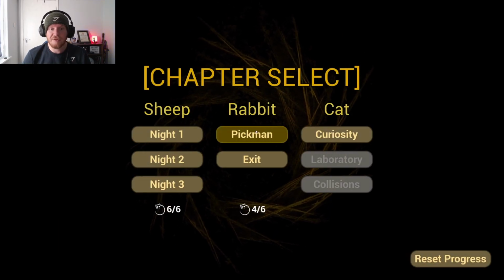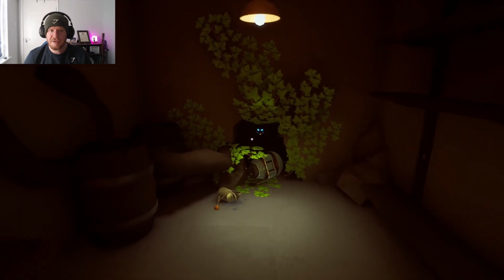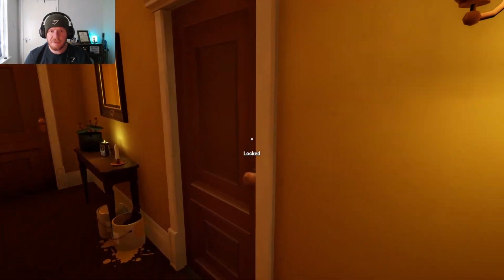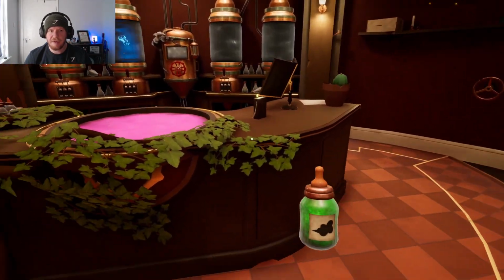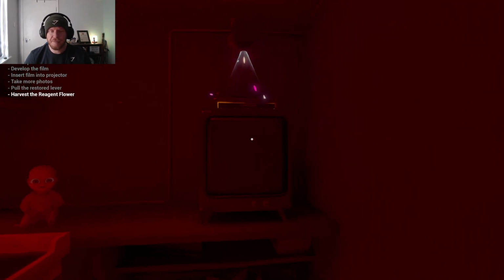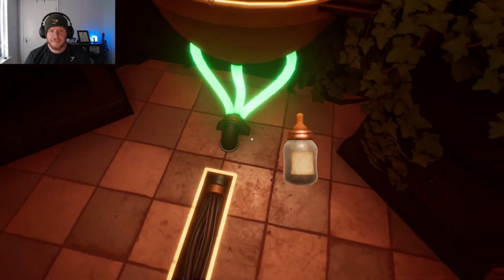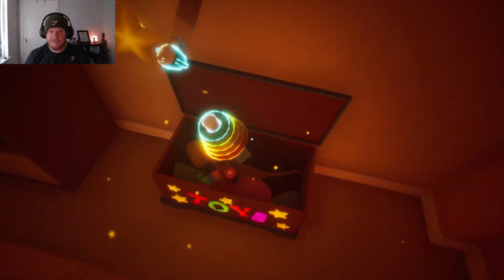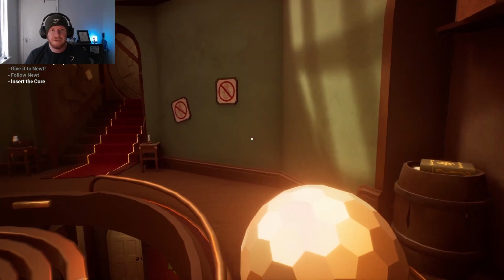Fighting A Demon Baby With My Robot Friend! (Baby In Yellow)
The second half of the baby in yellow.